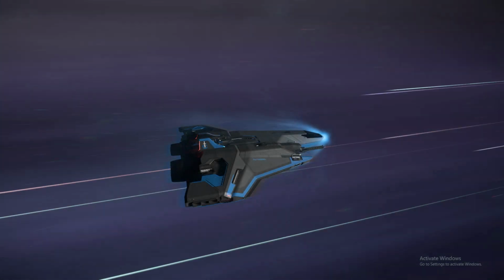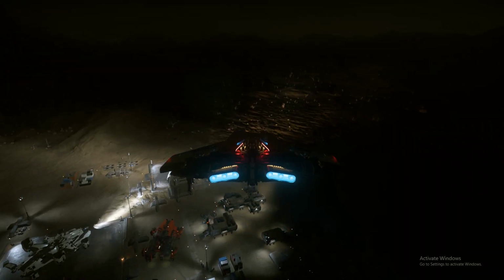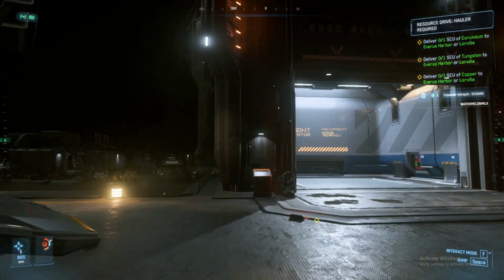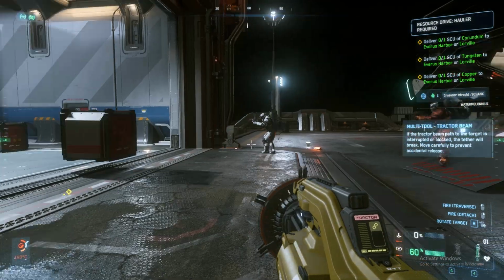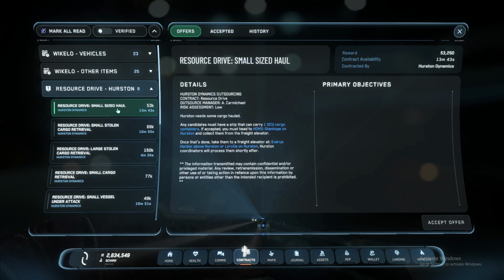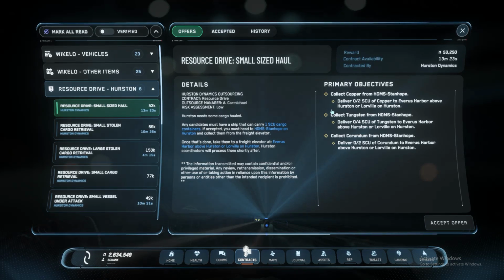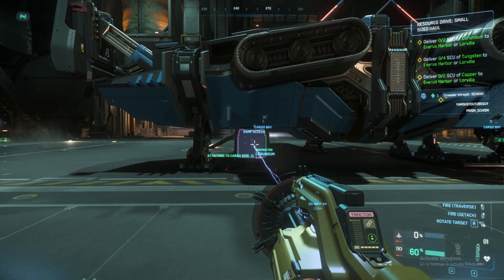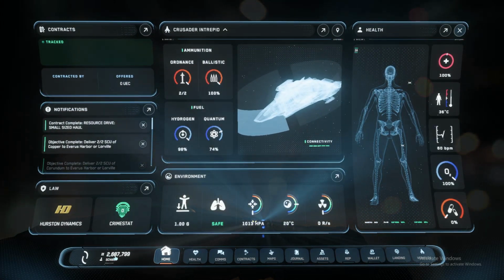Star Citizen: Resource Drive | Beginner Guide Small Cargo Haul!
O7 my fellow Star Citizens! 4.2.1 just dropped and the the Resource drive along with it! This video goes over how a new player or a small ship pilot can participate in this event and earn all of the rewards that are available! So come and join me on this adventure!